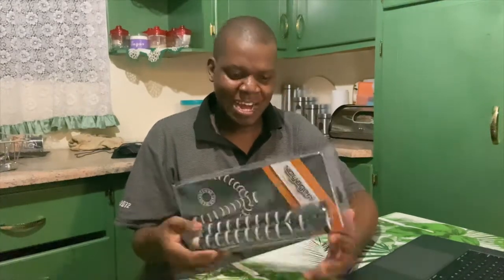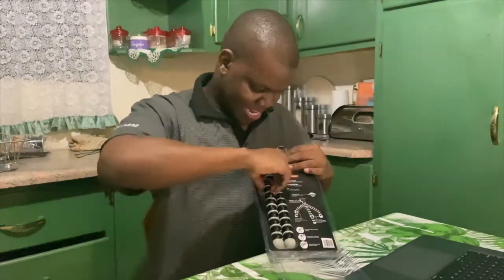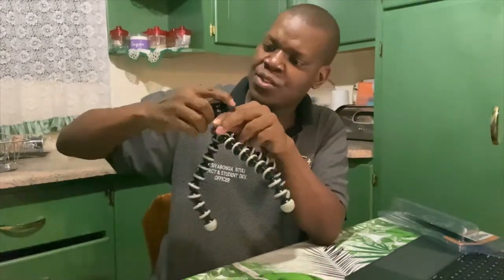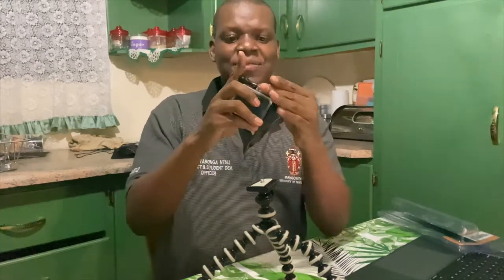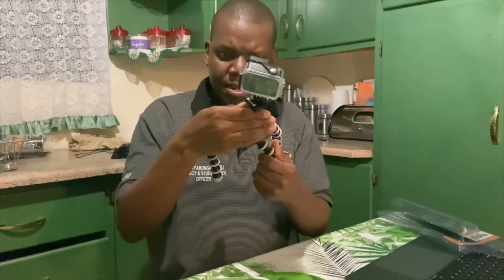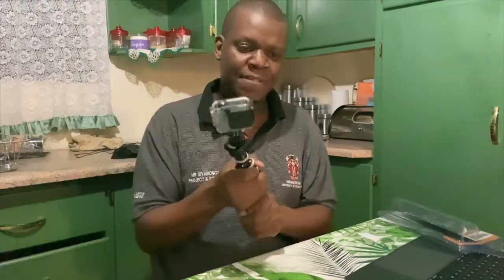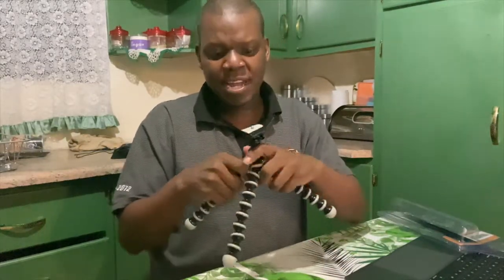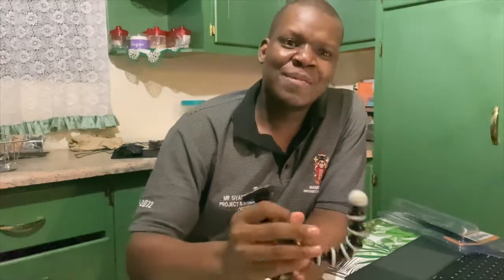Unboxing Voyager Camera Tripod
Voyager Camera Tripod
Designed and developed for compact digital cameras. Unlike the traditional tripods, they firmly ensure that your camera can be used anywhere and everywhere.

Capacity:
- Digital Camera
- Compact Video Camera

Camera Interface:
- Universal 1/4-20 screw

Size:
- 260 x 50 x 50mm

My Gear
Canon EOS 80D DSLR Camera Set
Luggage Expandable Suitcase
Camera and Laptop Backpack

Check out $aint Instagram and Youtube

For some SA cool Music